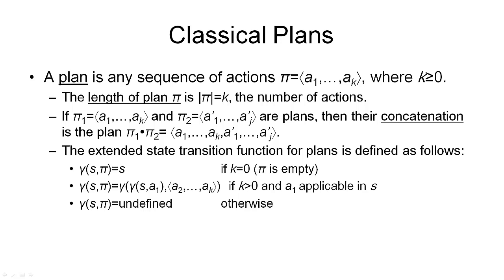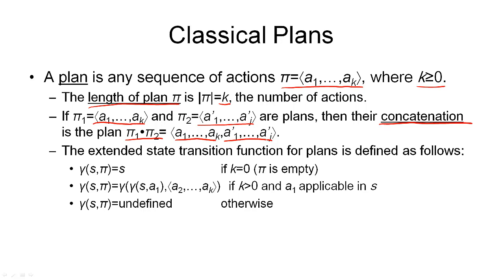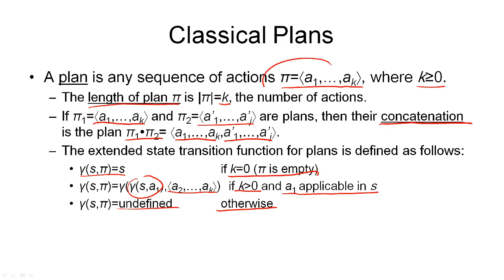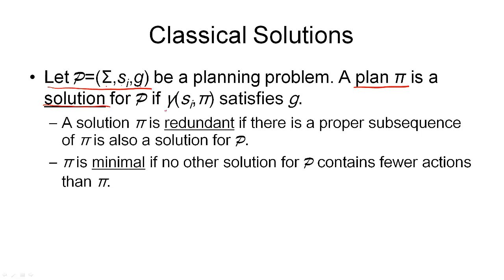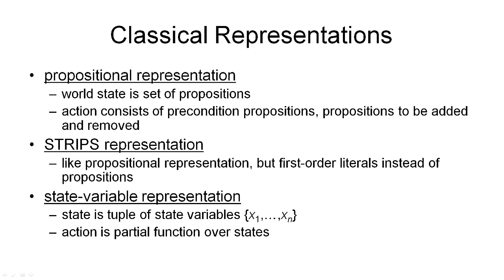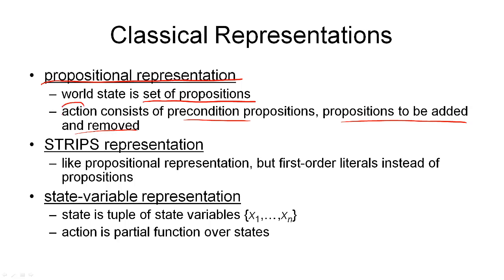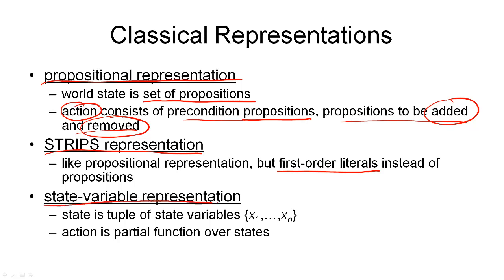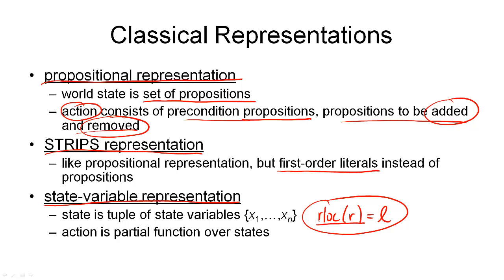2.8c. AIPLAN - Domains and Problems